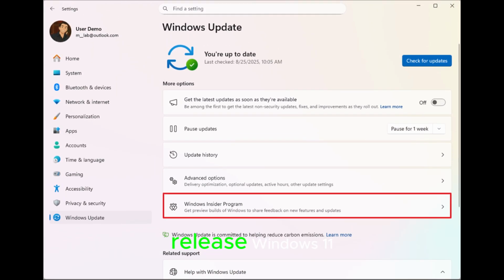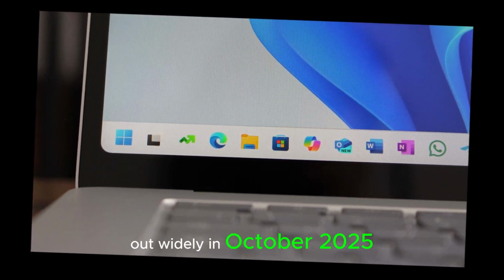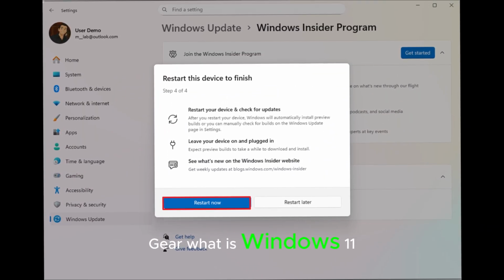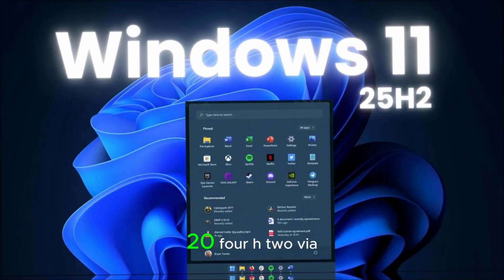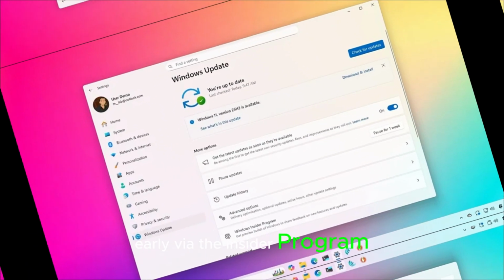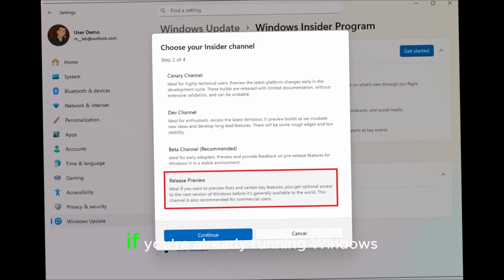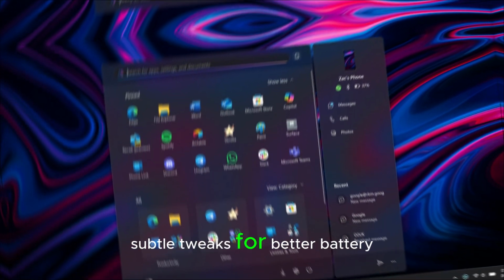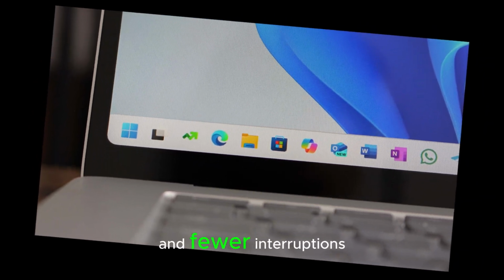Windows 11 25H2 Update Explained - What’s New, What’s Not, and Why It Matters!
Windows 11 ka 25H2 update aa gaya hai — lekin kya yeh waqai kuch naya laaya hai? 🤔 Is video/post mein hum breakdown karte hain ke Microsoft ne kya add kiya, kya unchanged raha, aur kyun yeh update important hai, chahe aap casual user ho ya IT professional.

🔍 Key Highlights:

Enablement package ke zariye fast installation — sirf ek restart!
New Start Menu tweaks (Recommended feed ko hide karne ka option)
Power efficiency improvements aur legacy tools ka removal (PowerShell 2.0, WMIC)
Enterprise users ke liye better app management via Group Policy
Performance? Almost same as 24H2 — benchmarks show no major gains